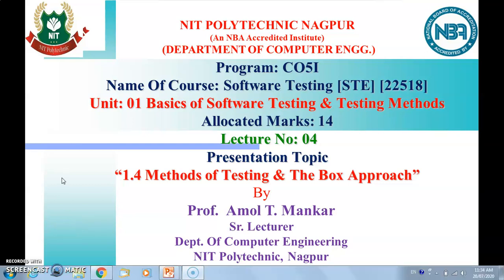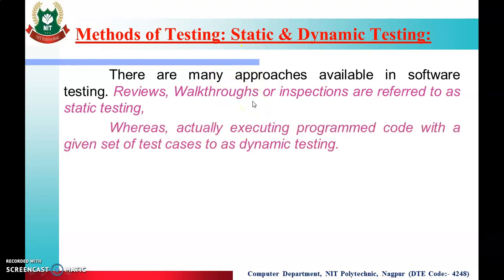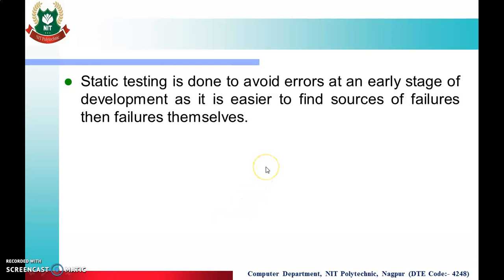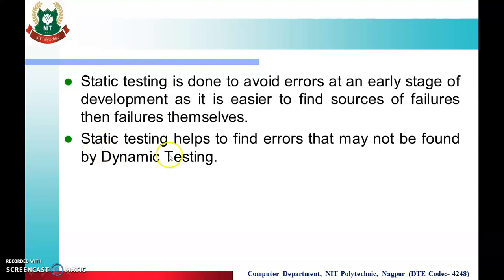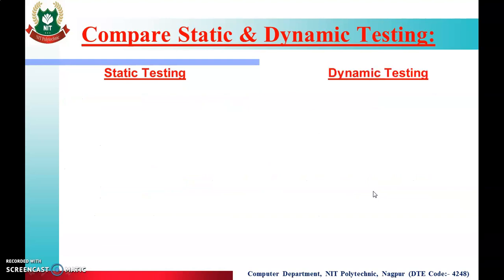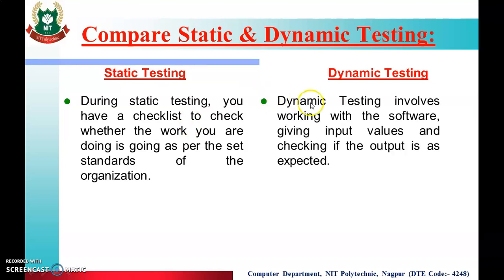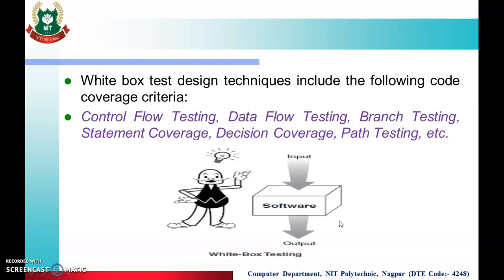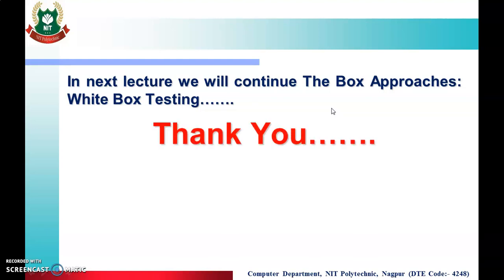1.4.A. Methods of Testing & The Box Approach: White Box Testing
Describe features of the given Testing Method.